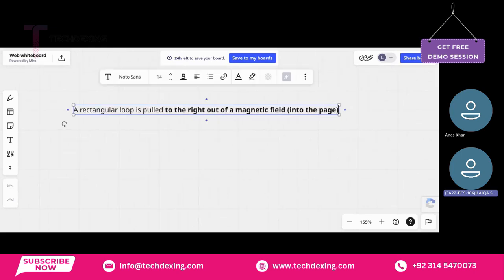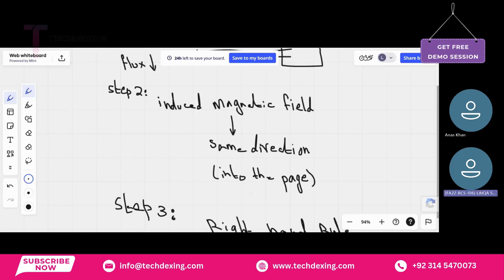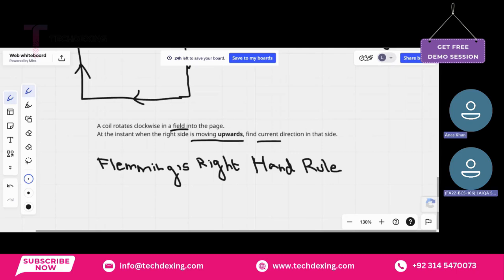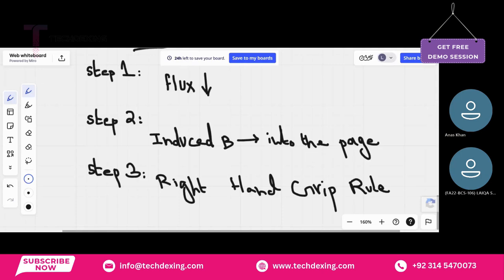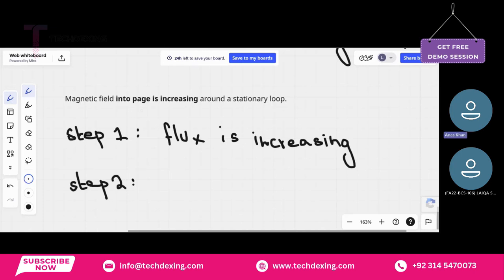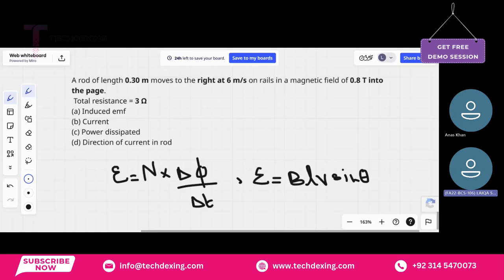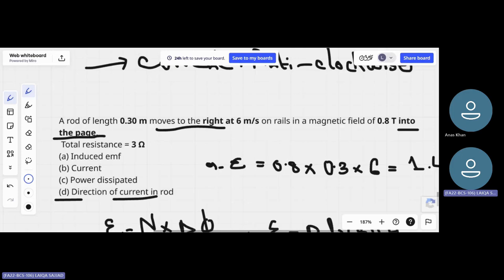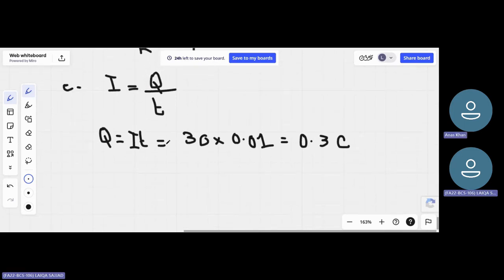Lenz's Law Problems & Faraday's Law Numericals | AS Level Physics | Miss Laiqa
Master the concepts of Electromagnetic Induction with Miss Laiqa!
🧲⚡In this session, Miss Laiqa breaks down the most challenging parts of Lenz's Law and Faraday's Law.
This video is specially designed for AS Level Physics (9702) students who struggle with determining the direction of induced EMF and solving complex numerical problems.
Key Topics Covered in this Lecture:
Faraday's Law of Induction: Understanding the rate of change of magnetic flux linkage.
Lenz's Law Problems: Practical application of the "Opposite Direction" rule to find induced current.
Mathematical Numericals: Step-by-step solutions for calculating Induced EMF ($E = -N \frac{\Delta \Phi}{\Delta t}$).Magnetic Flux vs. Flux Linkage: Clearing the confusion between $\Phi$ and $N\Phi$.
Right-Hand Grip Rule & Fleming's Right-Hand Rule: How to use them in induction problems.
Exam Techniques: How to present your working to score full marks in structured questions.
Instructor: Miss Laiqa
Platform: Techdexing Online Tutoring
Syllabus: Cambridge International AS Level Physics (9702)